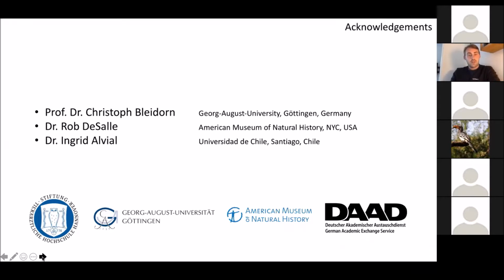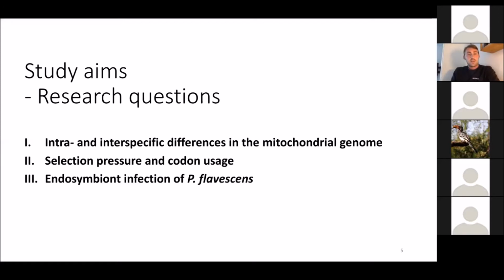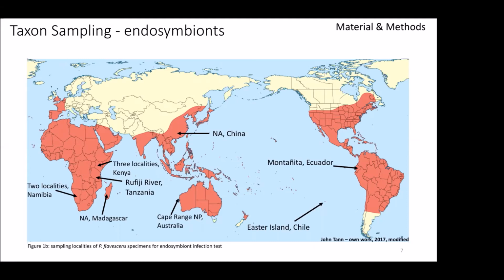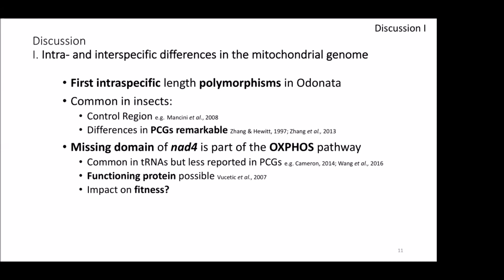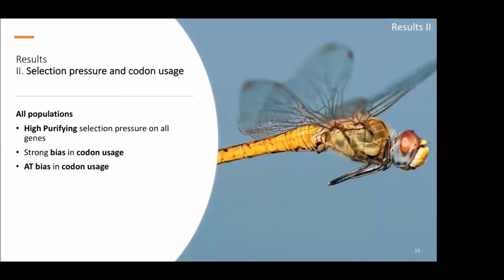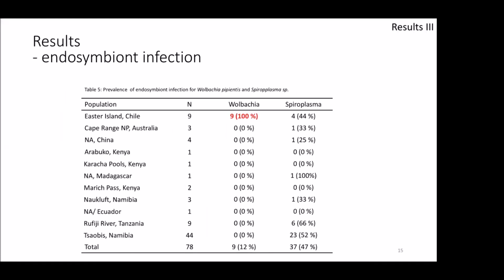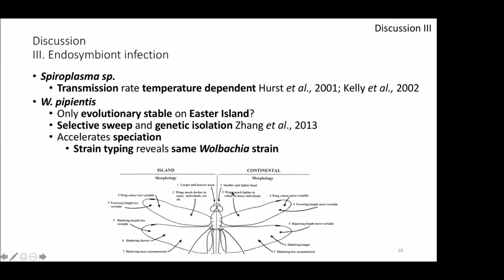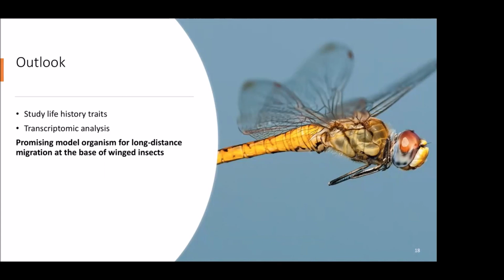David: Evolutionary and genetic insights into long-distance migration in odonates ...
Talk by Felix David: Evolutionary and genetic insights into long-distance migration in odonates: Comparative mitogenomics of migrational and nonmigrational populations of the wandering glider Pantala flavescens.